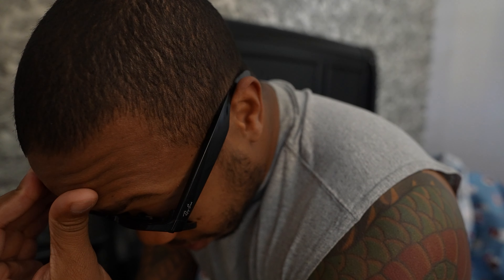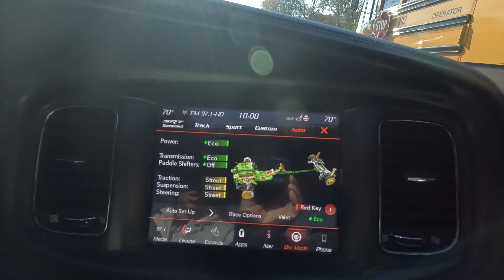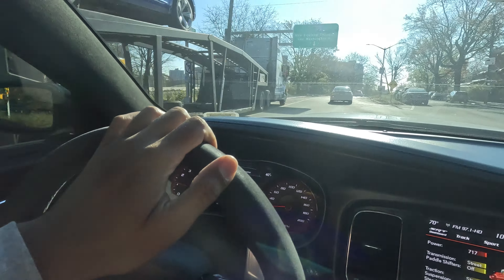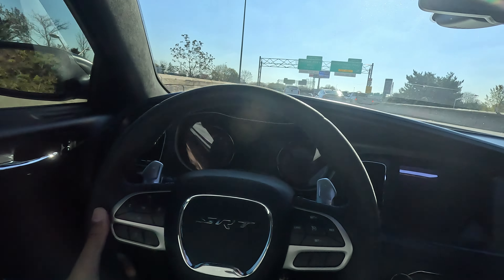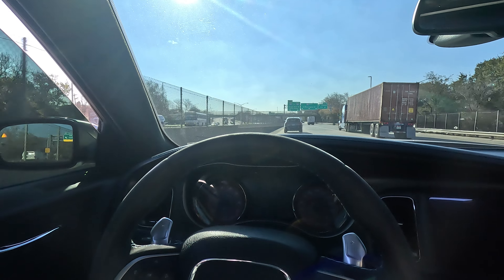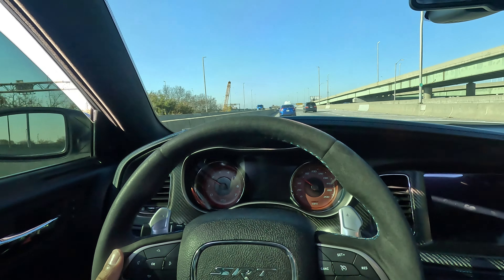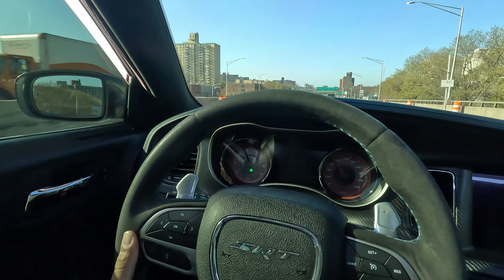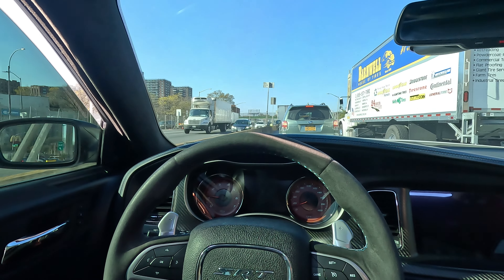Dodge Charger Hellcat All-Season Performance Tires That HOOK!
In this video I do a test of the Cooper RS3 G1 all-season performance tire for the Dodge Charger Hellcat Widebody...tire size (305/35/20) in 40 degree weather in NYC on the highway.

Also be sure to click that bell with all post notifications turned on! I'd appreciate it.